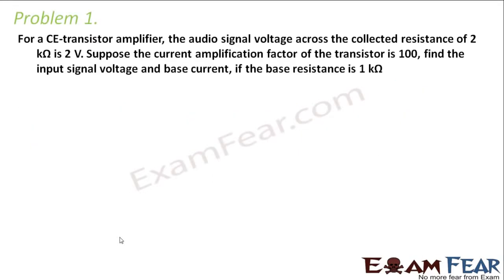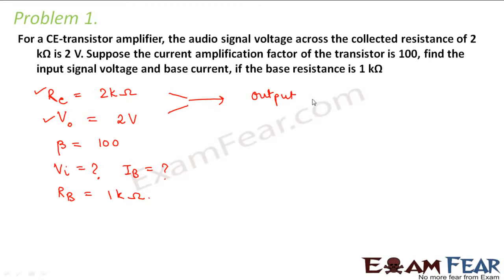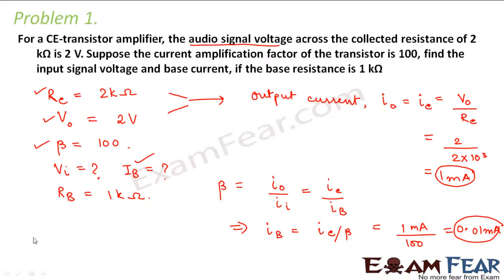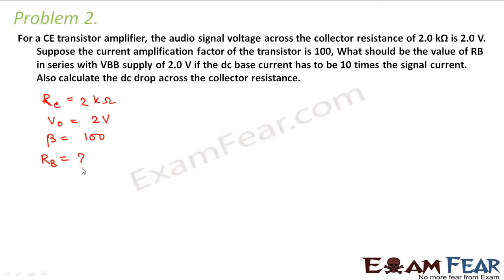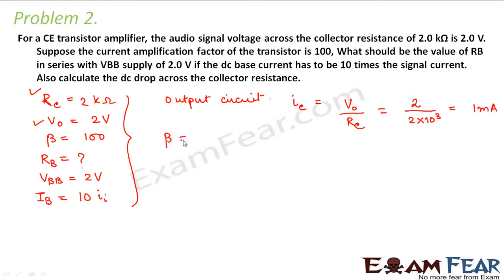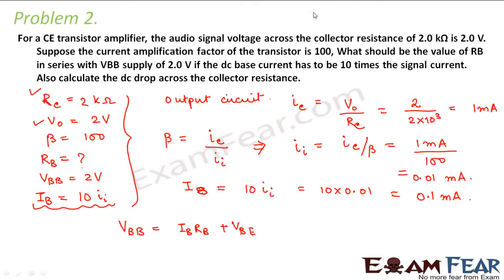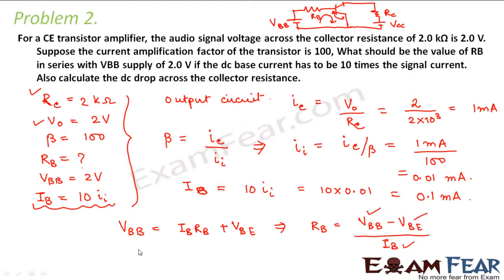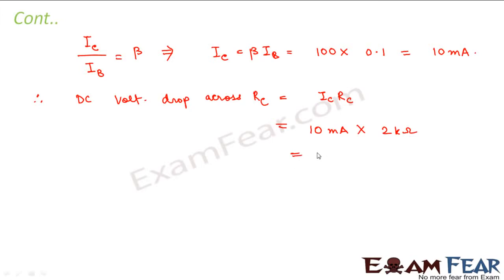Physics Semiconductors part 28 Numerical CBSE class 12 XII